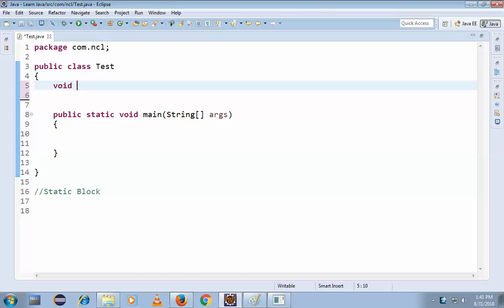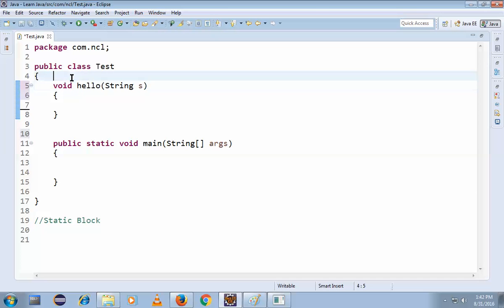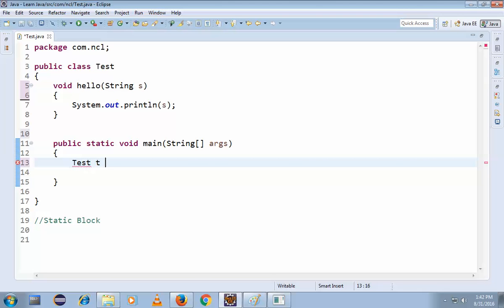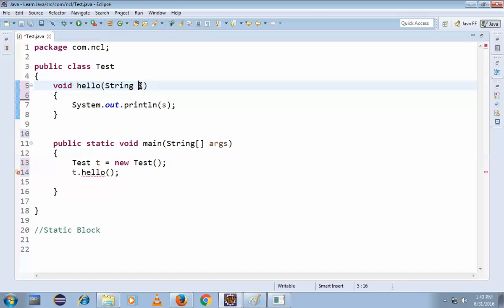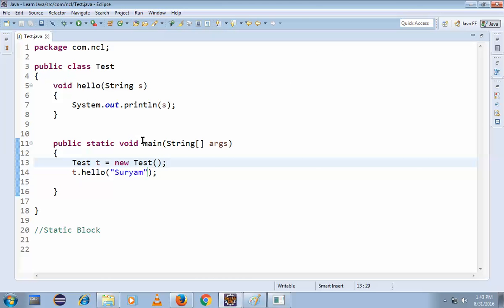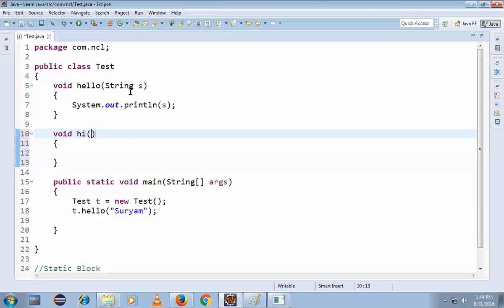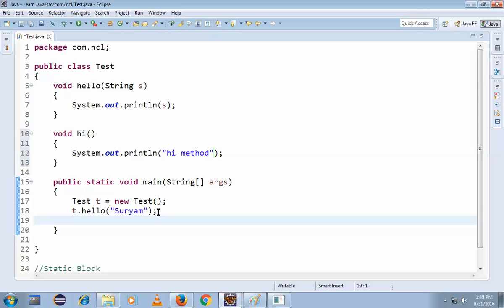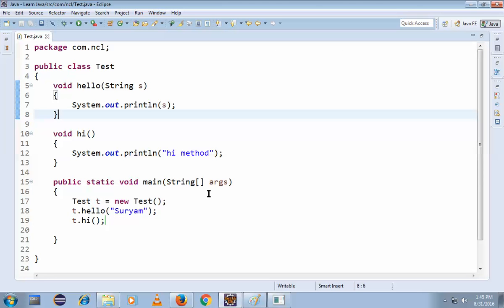How to Pass Parameters in Methods in Java Easy To Understand for Beginners - Intact Abode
This example show how to pass parameters or arguments in the java application. there are two types of passing parameters one passing in the main method or while call method or constructor we can pass parameters.
This example is shown using Eclipse IDE.